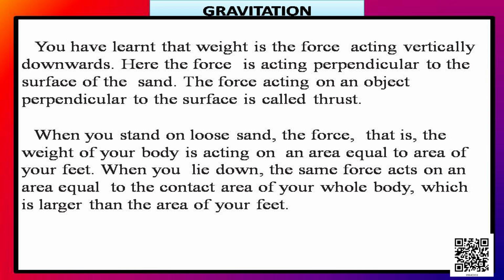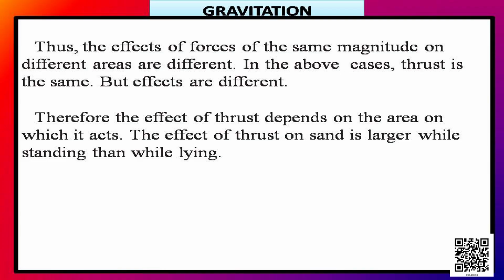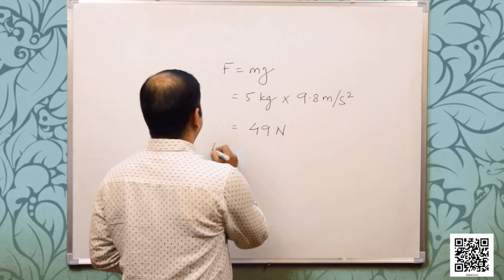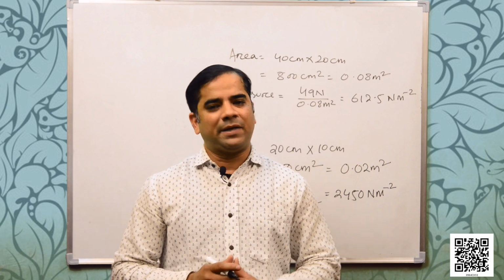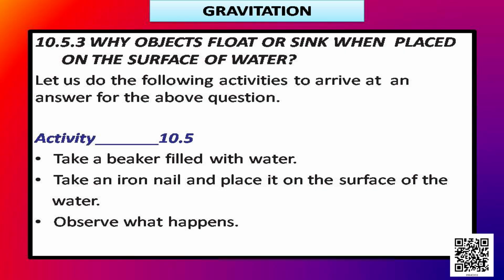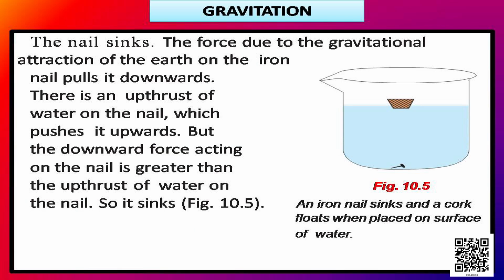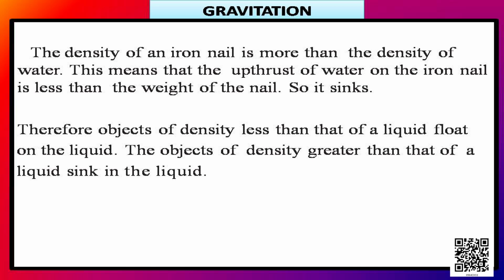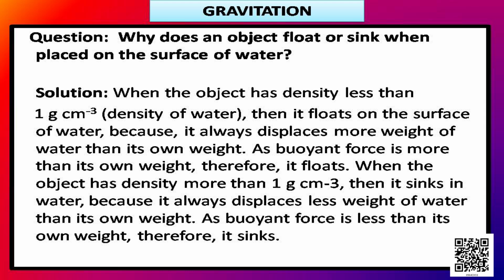256 GRAVITATION PART III